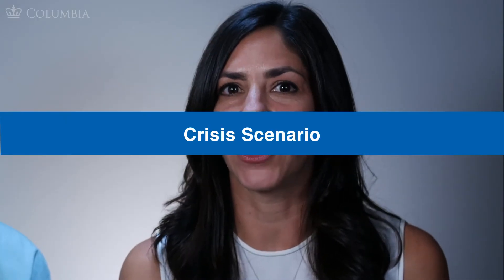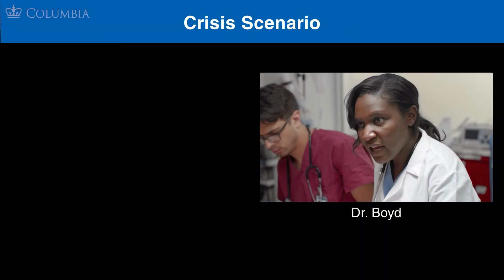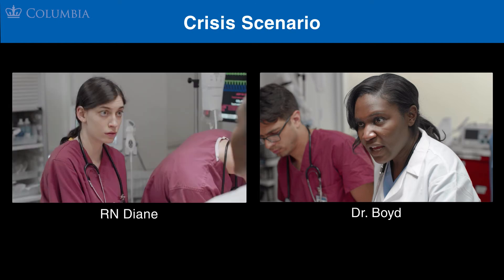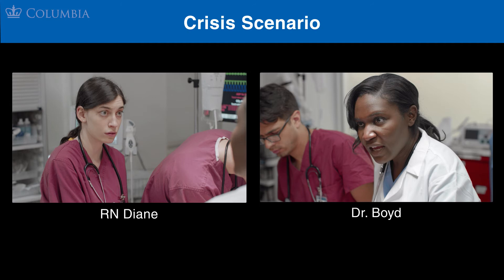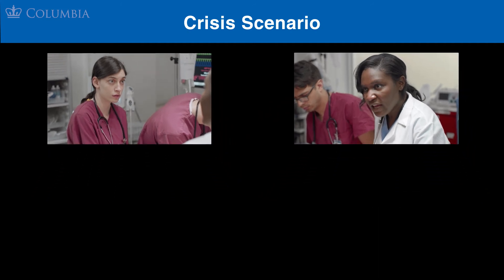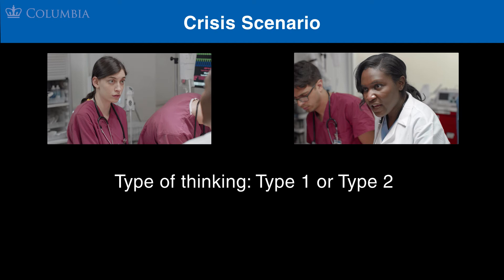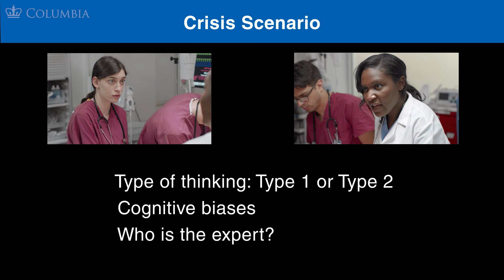CRMx | 2.2.2 Assess Yourself (Activity Prompt) | Section 2: Preparation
2.2.2 Assess Yourself (Activity Prompt) | Section 2: Preparation